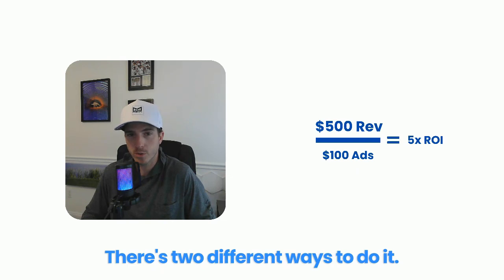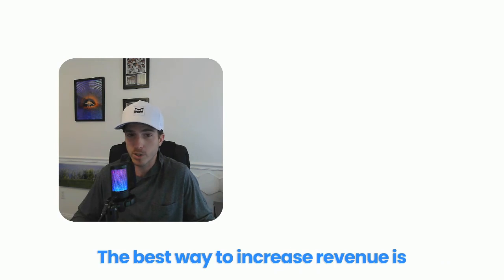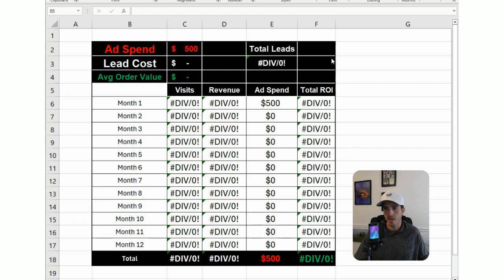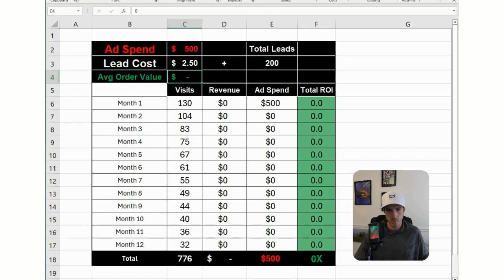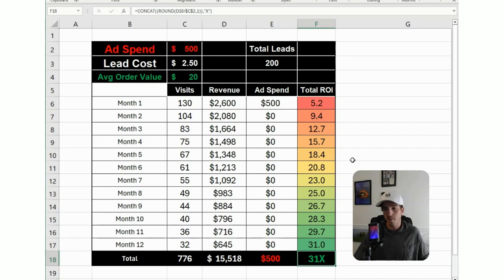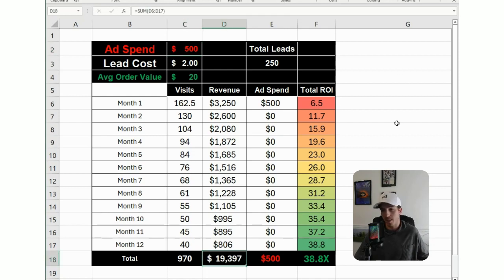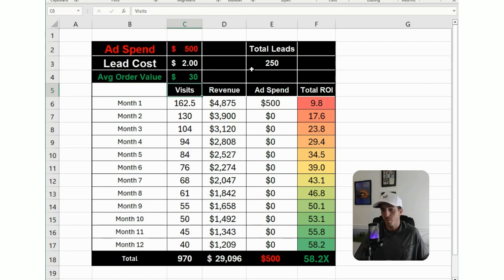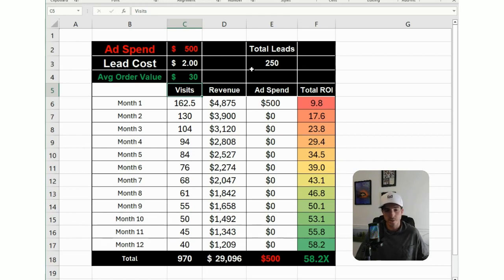Part 7 - Facebook Ads For Restaurants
In this video I go over some of the basic metrics of ad spend, revenue, ROI and how to increase the ROI (return on investment) of your ad spend.